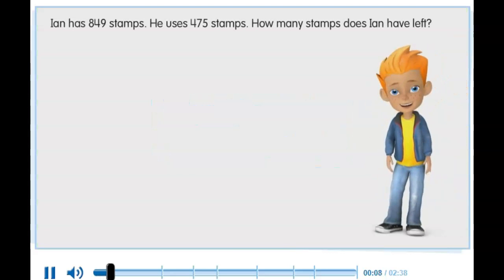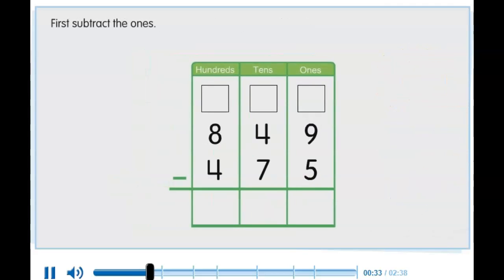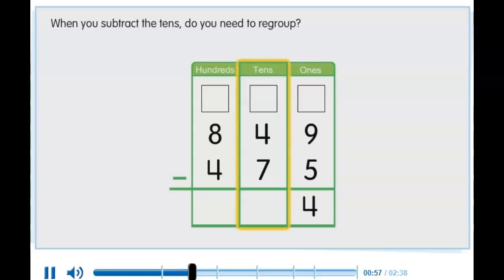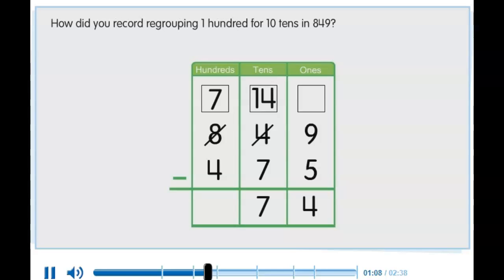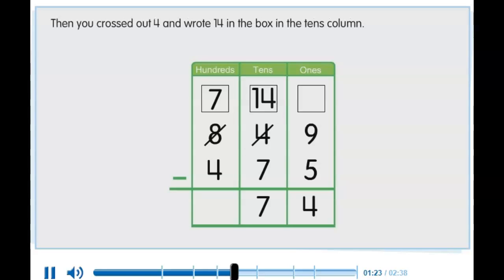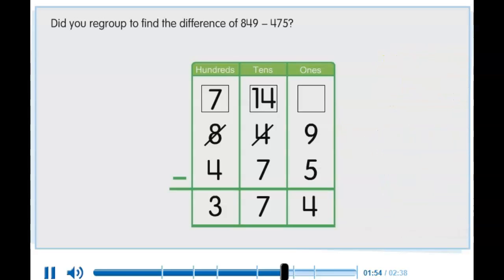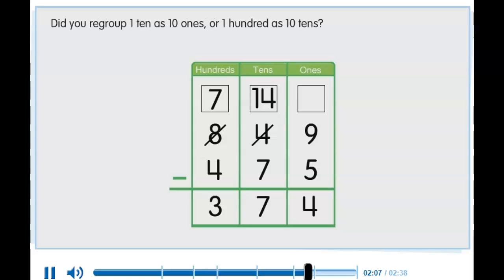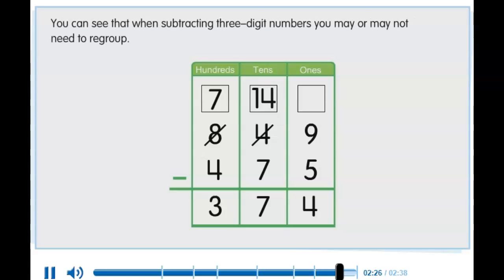2.4C sub 3-digit numbers